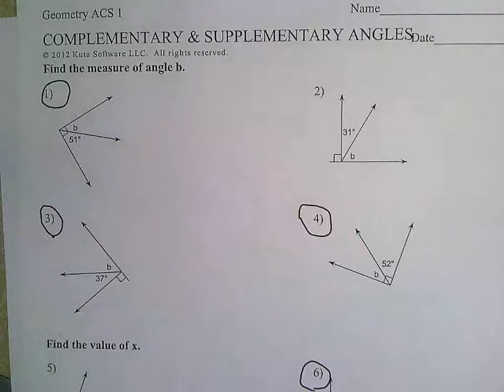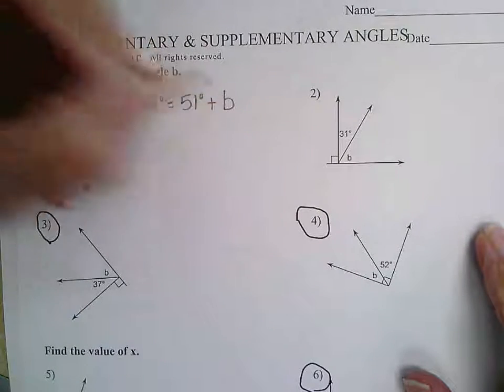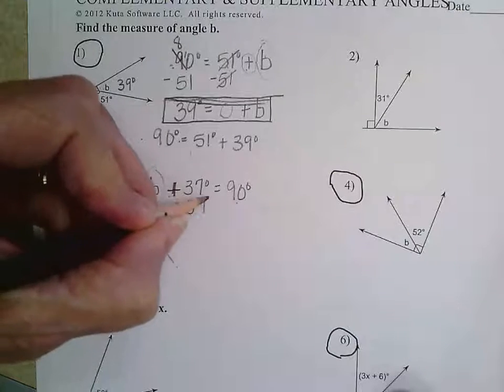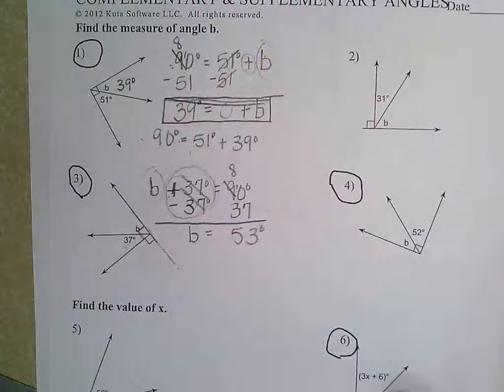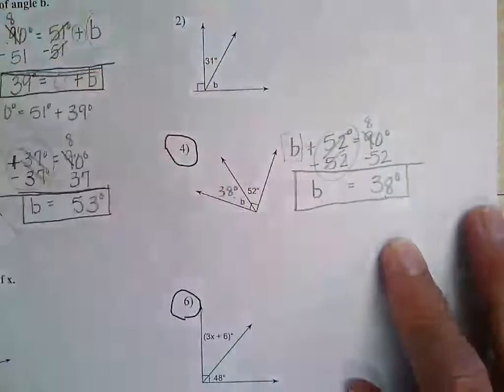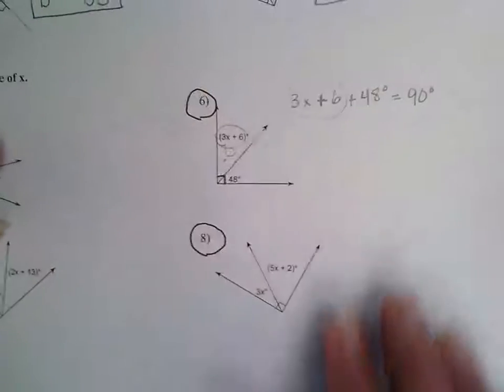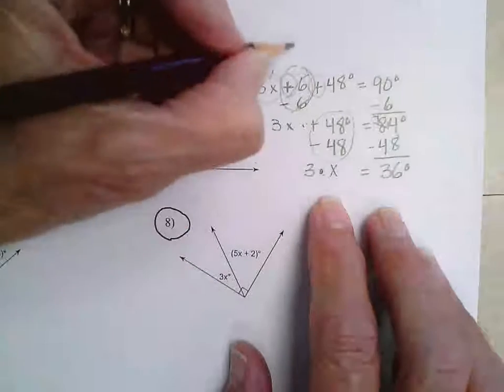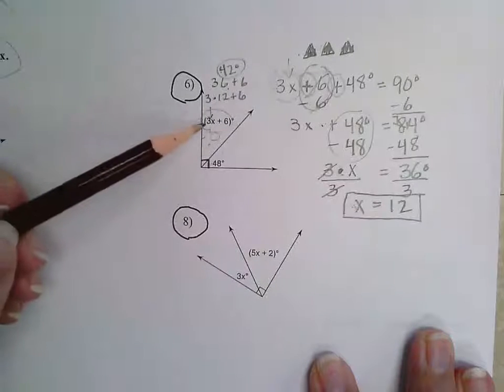Geom complementary & supplementary angles #1, 2, 3, 6